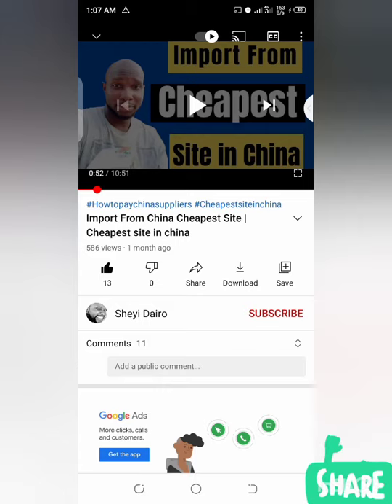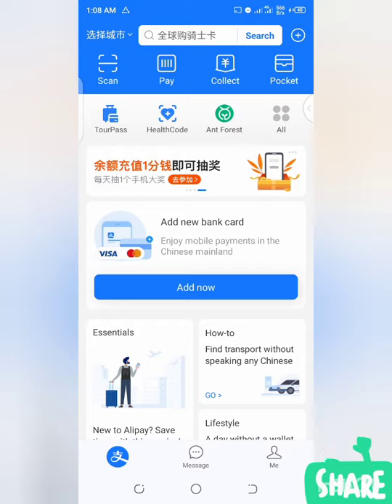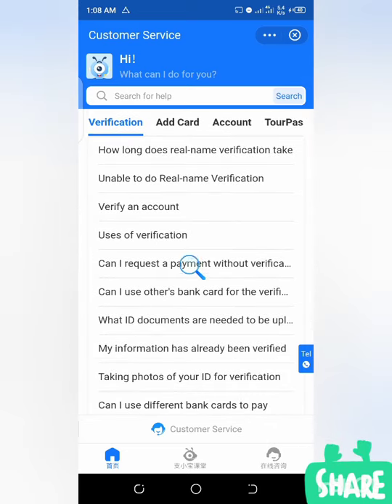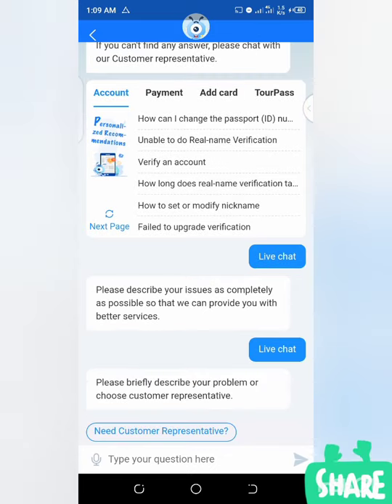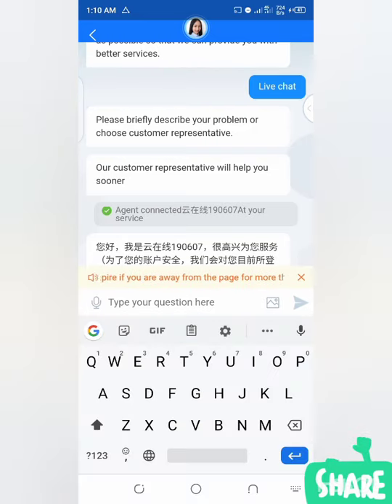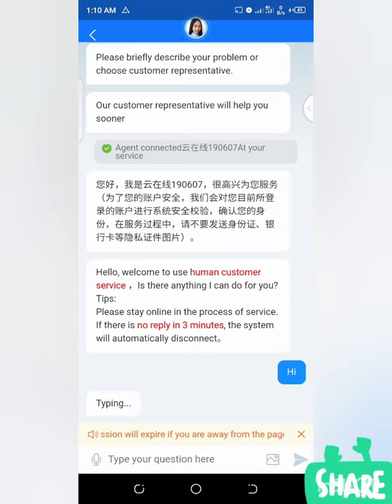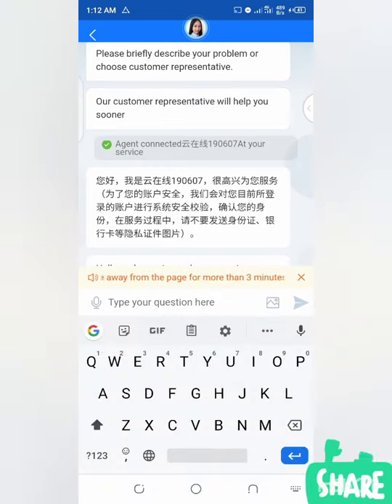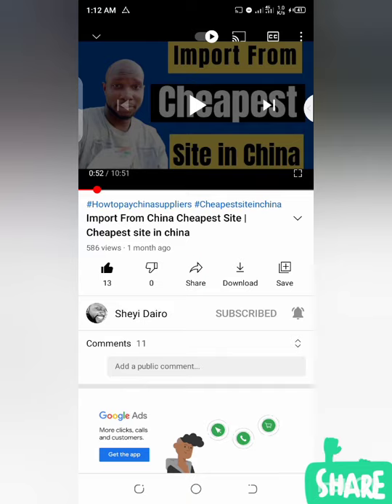How To Contact Alipay Customer Service On Live Chat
I have received many messages from people asking me about How To Contact Alipay Customer Service On Live Chat. This video is the answer to the question. Whatever the challenges you are facing with the use of Alipay, reaching customer service is a profitable step. Or if having a problem with transactions within Alipay and ecom websites like 1688, reporting to Alipay customer service would be a good step.

IGNORE BELOW PLS